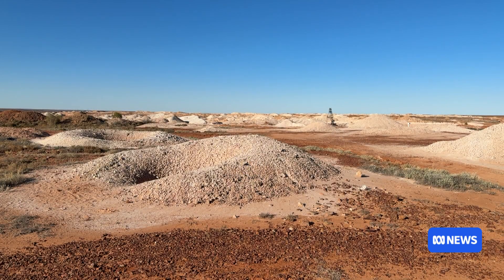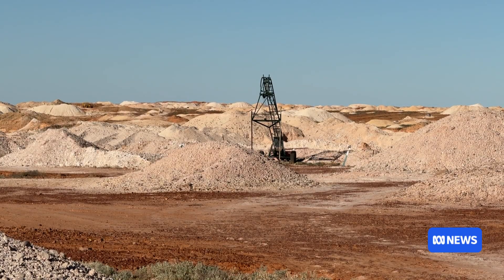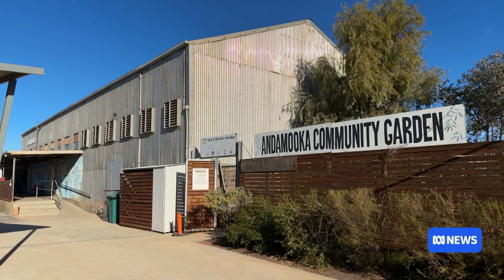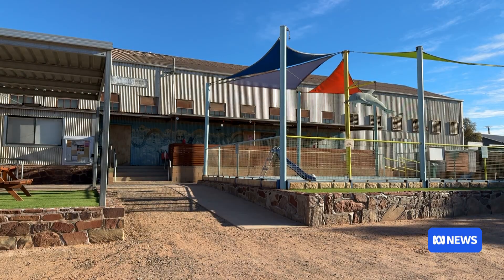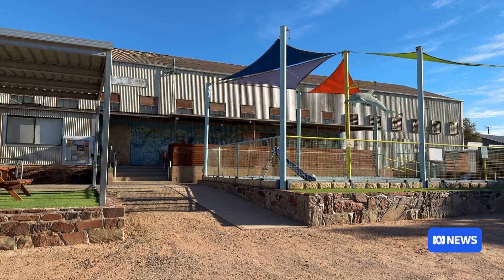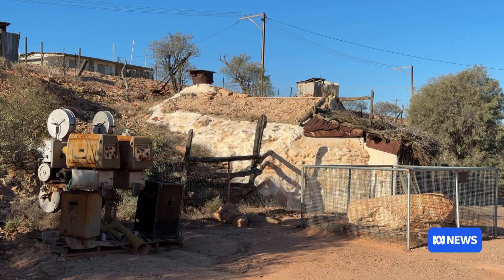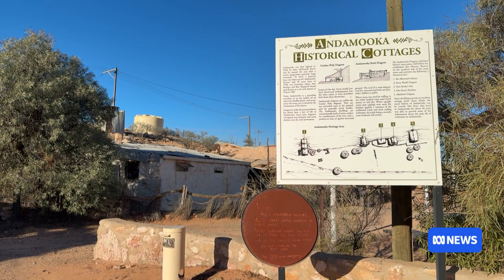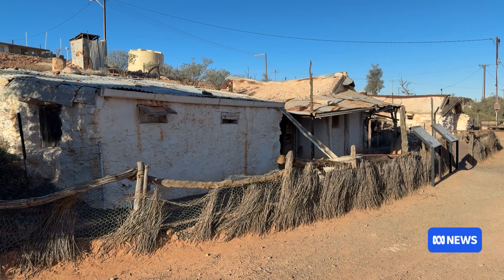Is it easier to grow food in space or the desert? | ABC NEWS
The ARC Centre of Excellence in Plants for Space is teaming up with the Outback Communities Authority to present findings at the local pub, hoping to help desert communities grow plants with what scientists have learned about growing food in space.